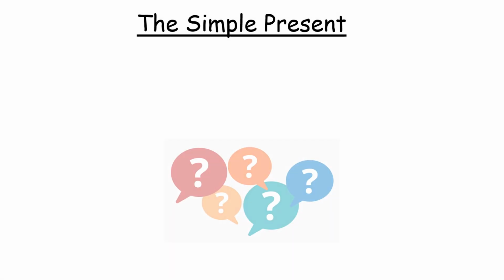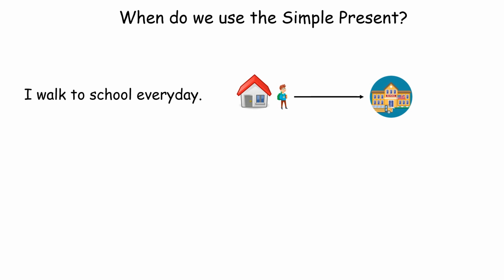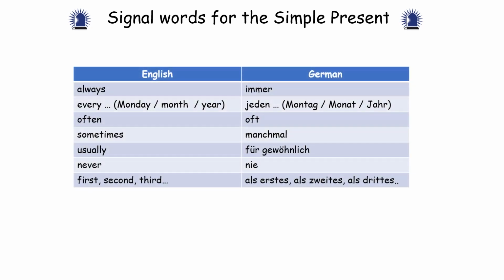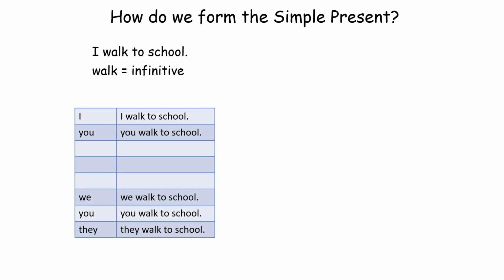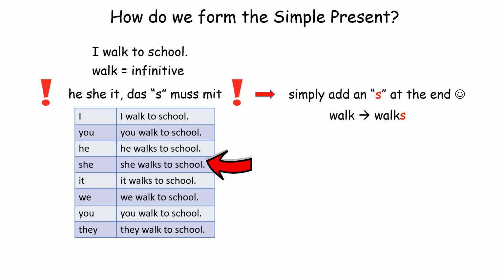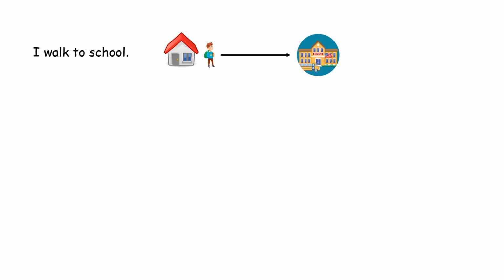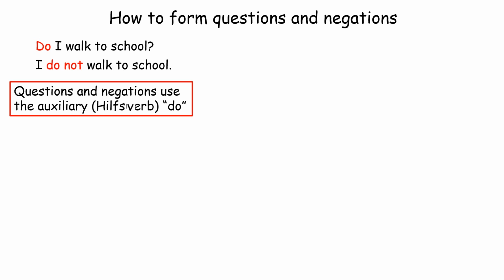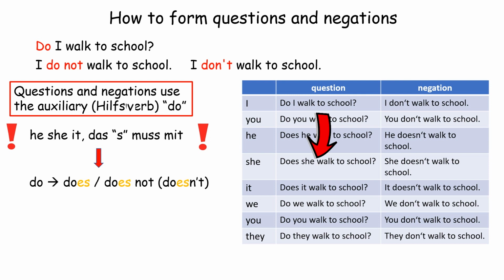The Simple present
When do we need the Simple Present,  and how do we form the Simple Present?
You will be smarter after this Video :-)

Use subtitles, only if you really need them!

Stay smart :-)